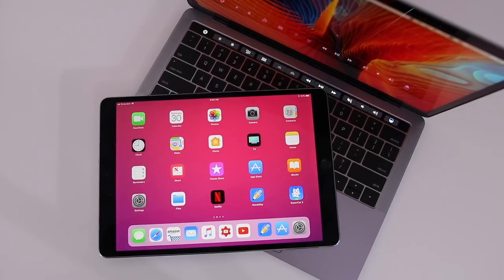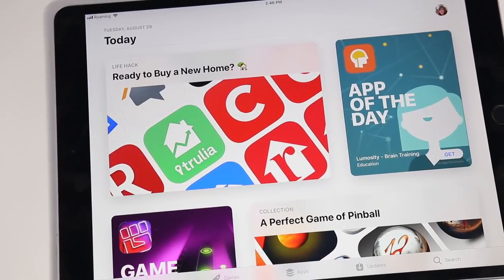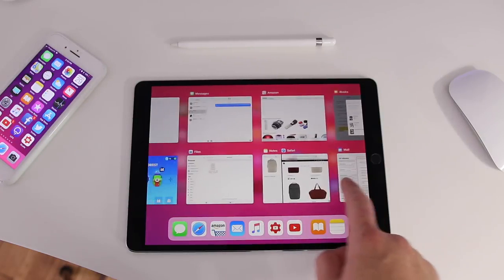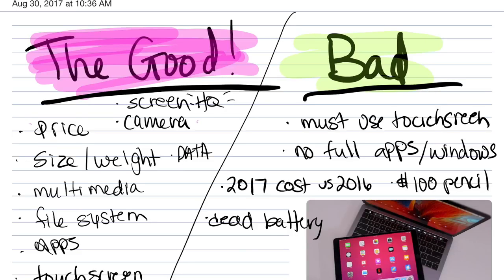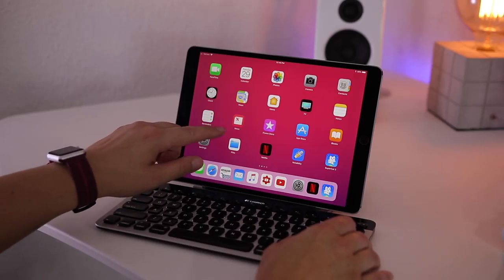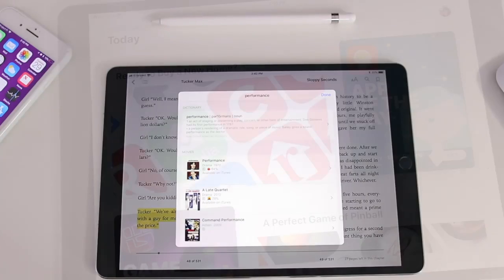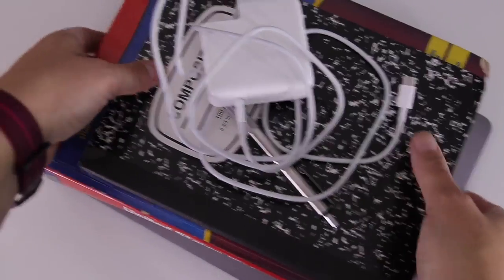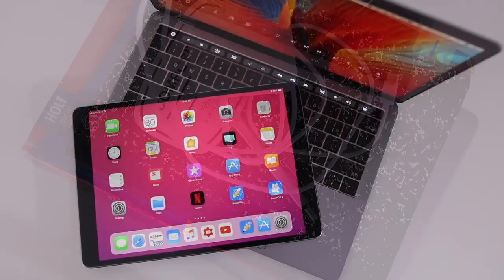2017 MacBook Pro or iPad Pro for College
Copy this Disclaimer Right Now : Copyright Disclaimer Under Section 107 of the Copyright Act 1976, allowance is made for "fair use" for purposes such as criticism, comment, news reporting, teaching, scholarship, and research.

tinfy ,